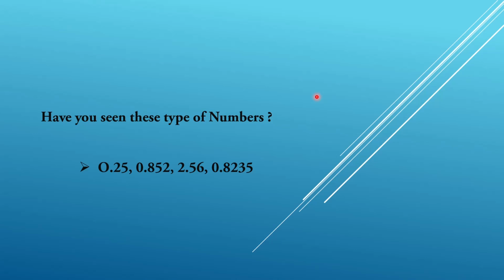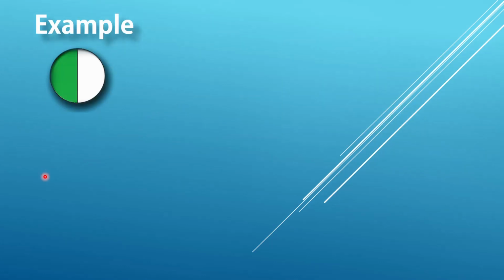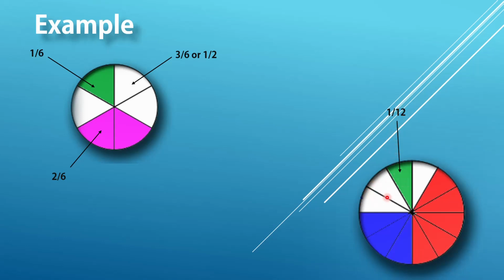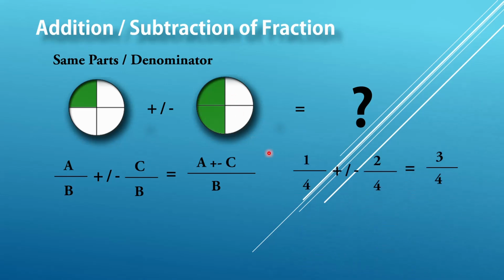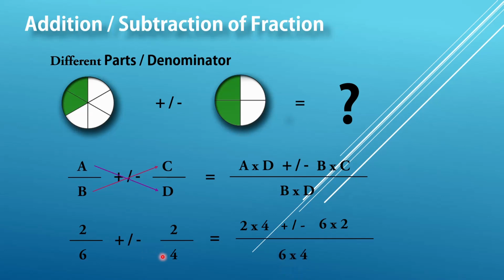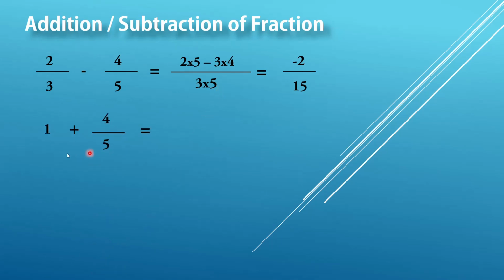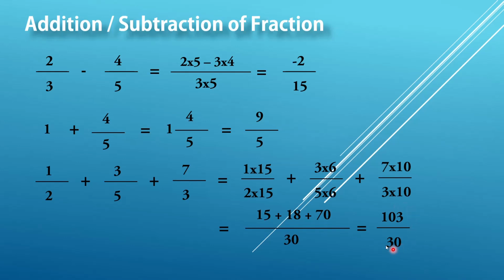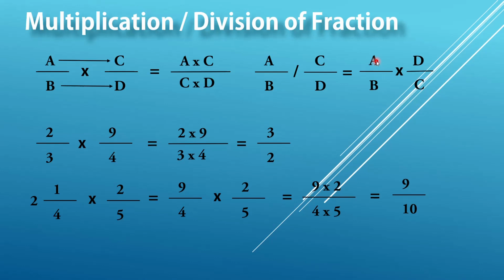Mastering Fractions: A Comprehensive Guide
Mastering Fractions
Are fractions leaving you feeling puzzled? Say goodbye to confusion and hello to clarity with our comprehensive guide to mastering fractions! Whether you're a student tackling homework assignments or an adult looking to refresh your math skills, this video is your ultimate resource for understanding fractions.

In this video, we break down the fundamentals of fractions step by step, covering everything from basic definitions to advanced operations. You'll learn how to identify the parts of a fraction, including the numerator and denominator, and understand their significance in representing parts of a whole.

We'll delve into essential concepts like equivalent fractions, showing you how to simplify and compare fractions with ease. No more scratching your head when faced with fractions of different sizes – we'll equip you with the tools to confidently manipulate them.

But we don't stop there! Our expert instructors guide you through adding, subtracting, multiplying, and dividing fractions, even when they have different denominators. With clear explanations and practical examples, you'll master these operations in no time.

Whether you're preparing for exams, helping your child with homework, or simply want to improve your math skills, this video has something for everyone. Join us on the journey to fraction mastery – watch now and unlock the secrets of fractions!

Chapters
0:00 Introduction
1:30 What is Fraction ?
3:44 Examples of Fraction
8:29 Addition/Subtraction of fraction
21:48 Multiplication/Division of fraction